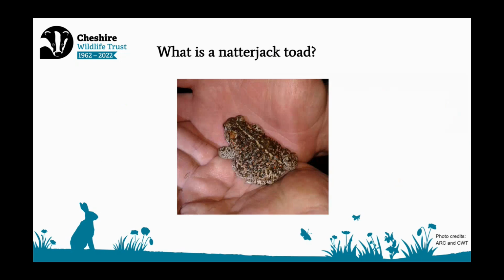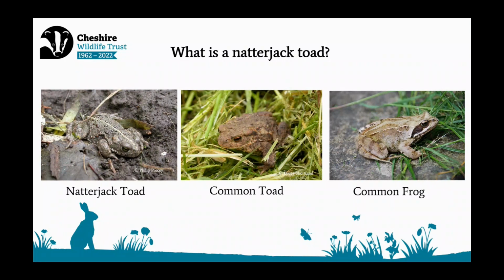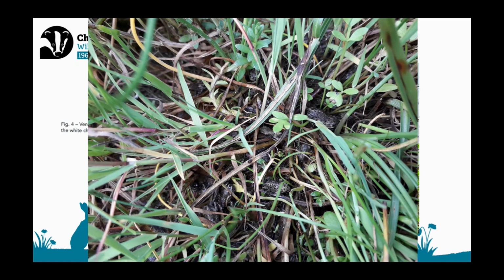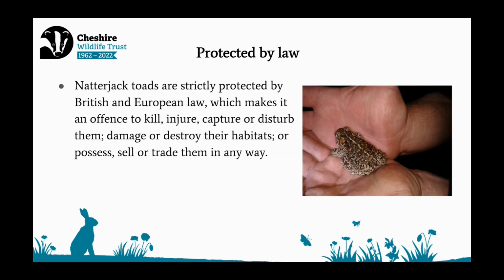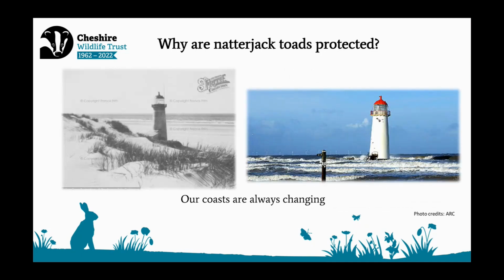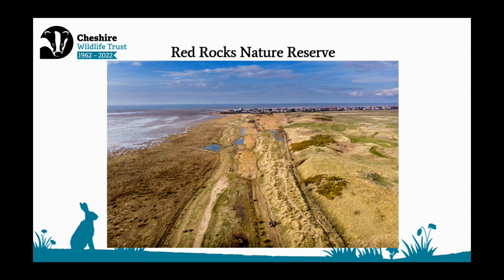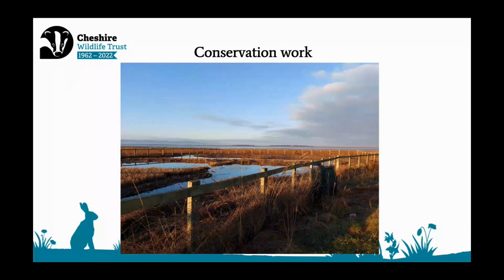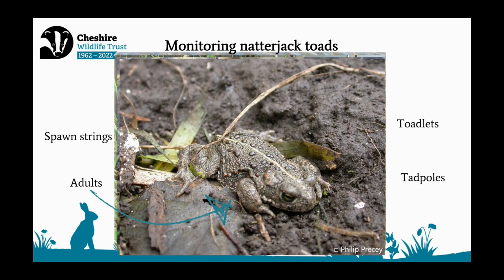Webinar: Endangered Species of the Dee: Natterjack Toad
For World Wildlife day 2023 Welsh Dee Trust hosted a webinar about the endangered species of the river.

Listen to Hannah Fox talk about the Natterjack Toads of the Dee Estuary.